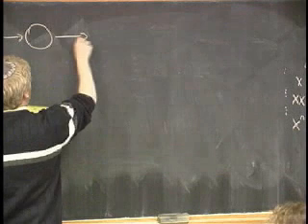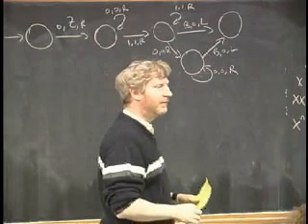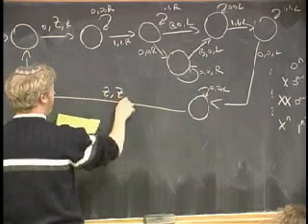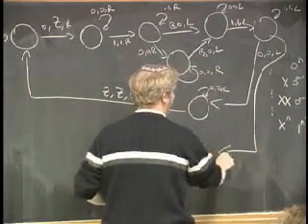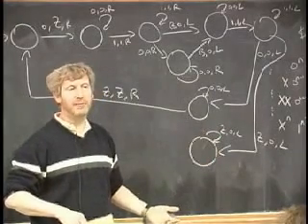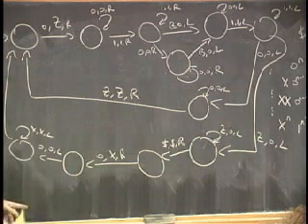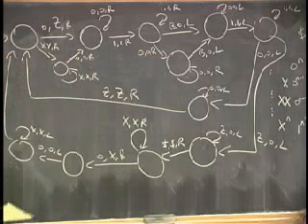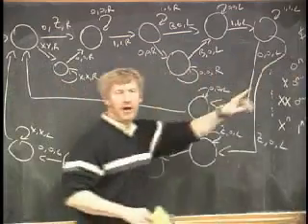Lecture 12 - Turing Machines (Part 9/10)